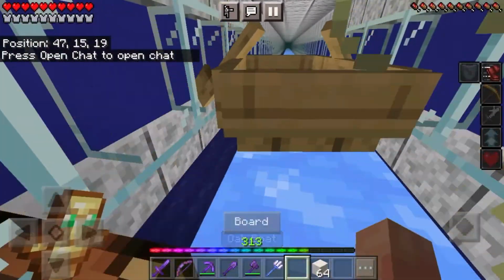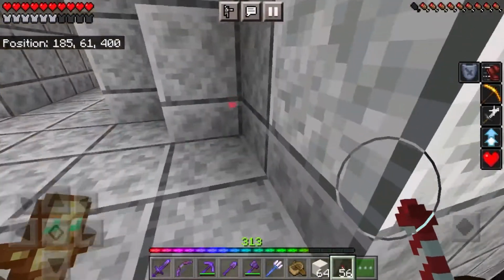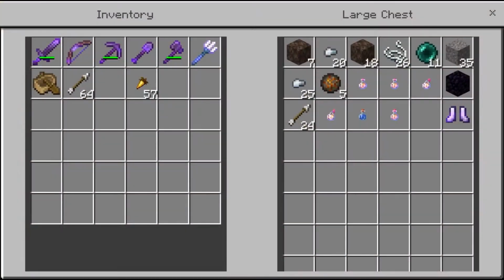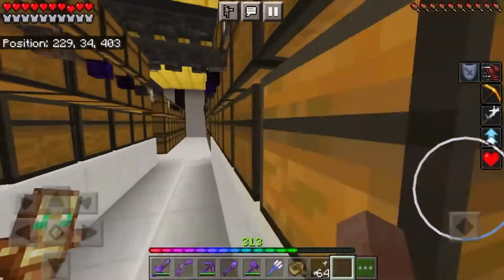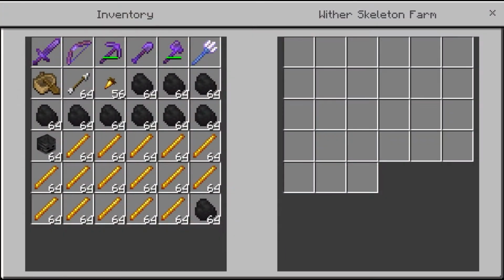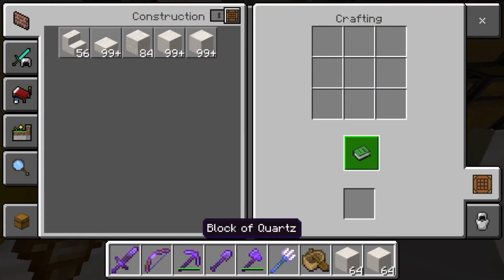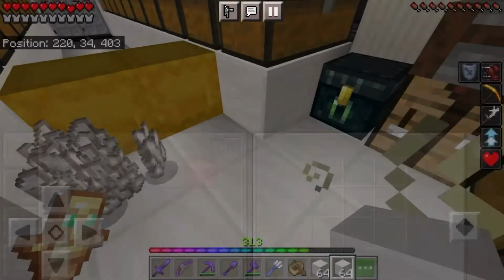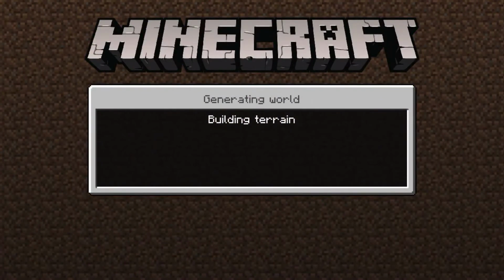Wishcraft 2: Minecraft Bedrock Wither Seleton Farm/Custom Piglin Trading Farm combo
Hey guys, Wichbone8121 here and this is a showcase of my wither skeleton farm (it’s from JC’s channel) which is next to my piglin bartering farm (my design). The Piglin trading farm works at 108,000 items per hour with 36,000 items per hour sorting. The either skeleton farm is active while the bartering item overflow sorts. It’s pretty cool, so I hope you enjoy it!